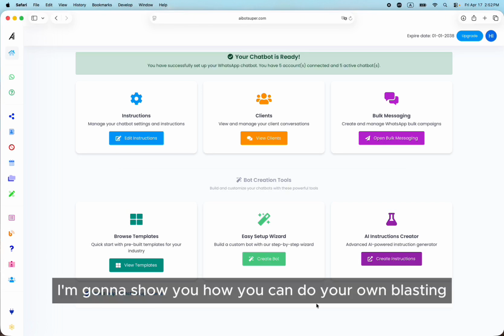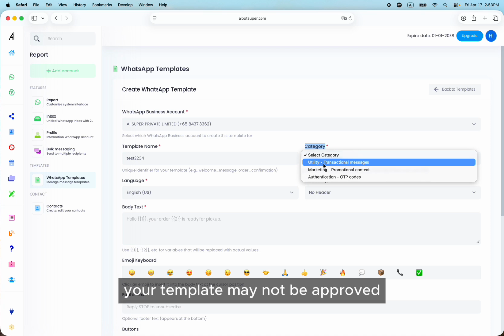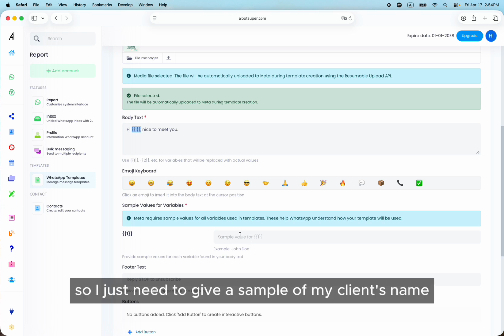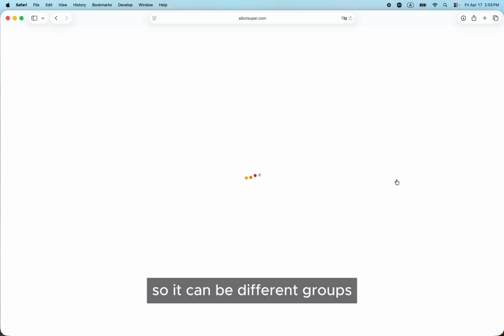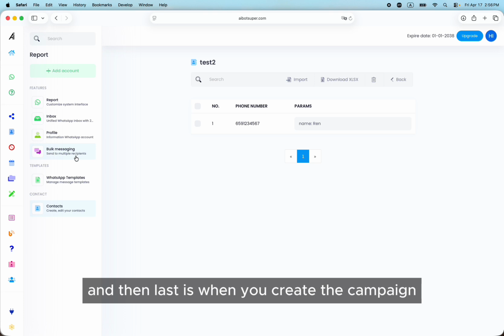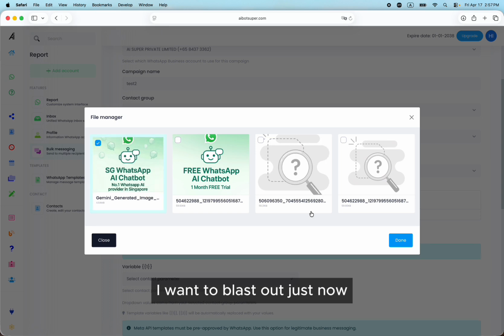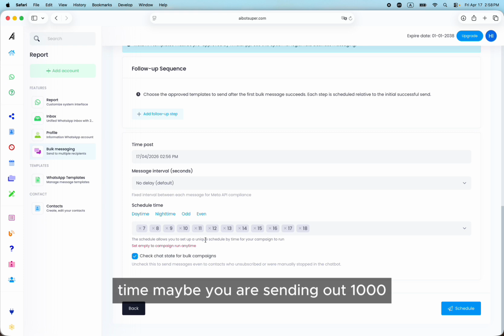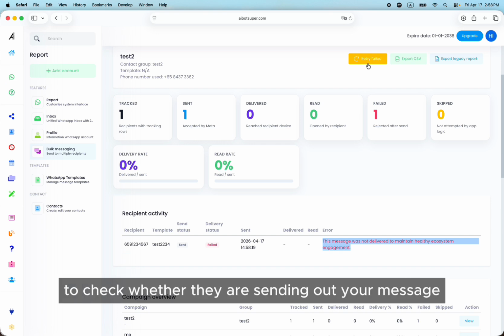Bulk Messaging Tutorial